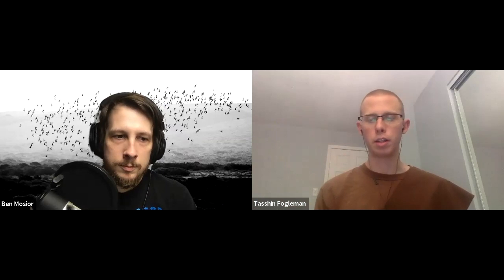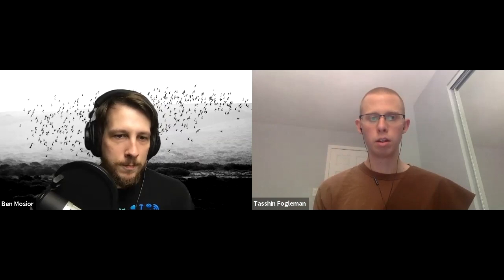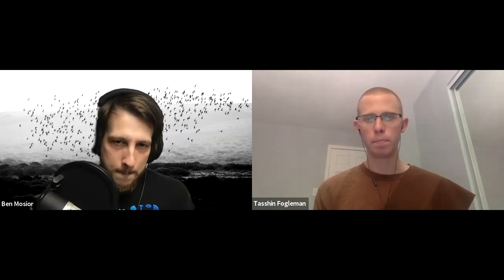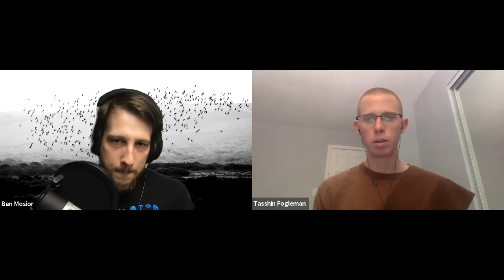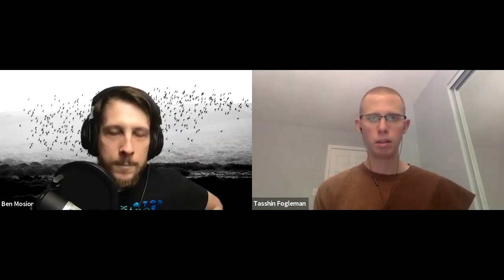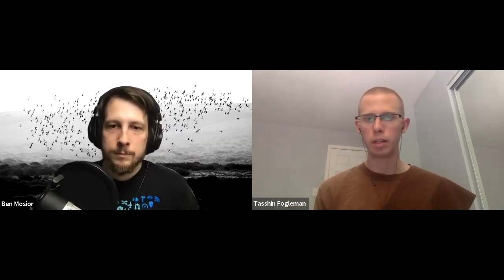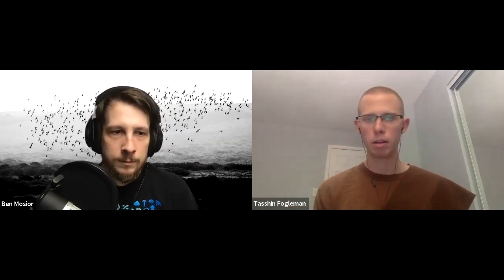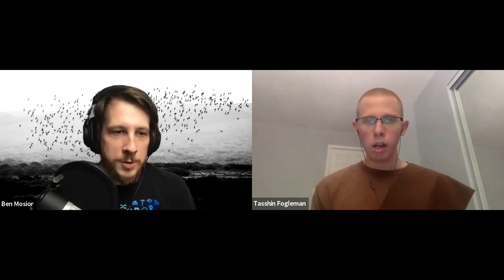Strategy with Ben Mosior - Reach Truth Podcast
Ben Mosior is an absurd but friendly methodology whisperer who specializes in unorthodox ways to intentionally think, know, and do.

0:00 Introduction
0:55 What is Strategy?
7:40 Strategy Diagram
13:37 Wardley Mapping
22:39 The Theory of Constraints (TOC)
24:06 Jabe Bloom's Ideal Present Framework
27:50 Means-Ends vs. Conditions-Consequences
35:10 Multi-Level Perspective
37:00 Commander's Intent
40:10 Doctrine
41:10 Burja Mapping
42:34 SWOT
43:30 John Boyd's OODA Loop and Simon Wardley's Strategy Cycle
44:57 The Westrum Typology and Learning Organizations
45:52 Alliances and Wisdom, Love, Power
47:15 The Logical Thinking Process
49:52 Epistemic Justice
52:39 Conclusion